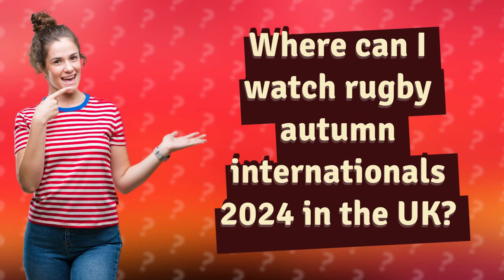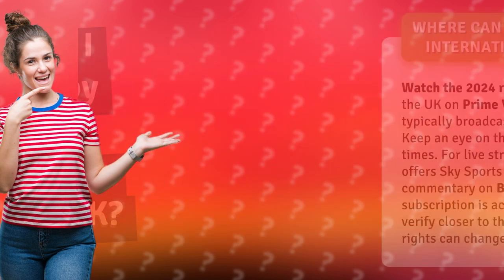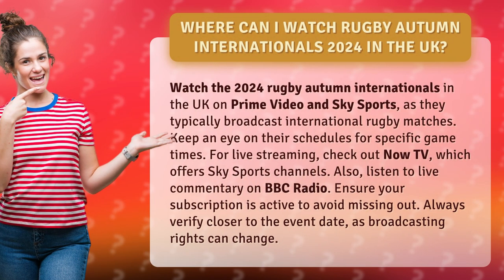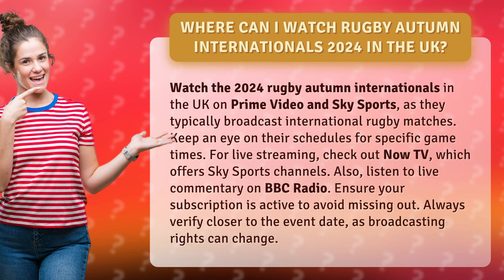Where can I watch rugby autumn internationals 2024 in the UK?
Catch the Rugby Autumn Internationals 2024 in the UK! • Watch Rugby 2024 • Discover where to catch all the action of the 2024 Rugby Autumn Internationals in the UK! Tune in to Prime Video, Sky Sports, and Now TV for live broadcasts and never miss a moment of the excitement. Keep an ear out for live commentary on BBC Radio, and make sure your subscriptions are active!